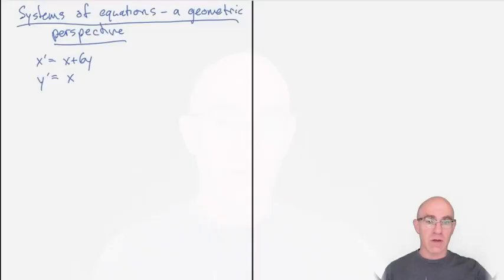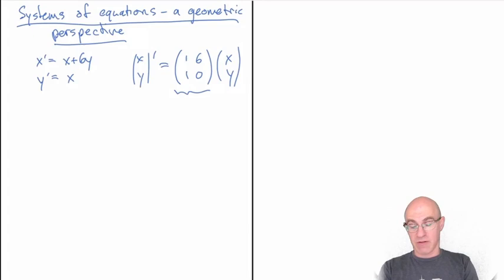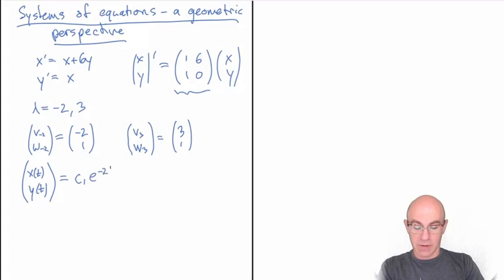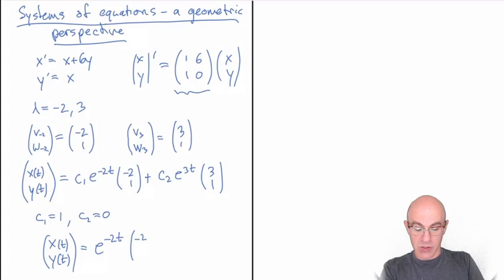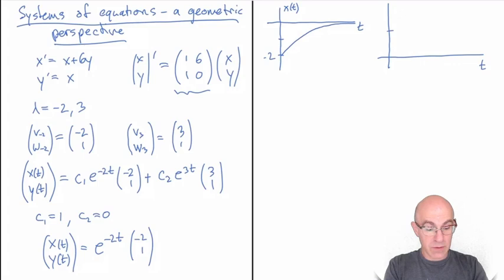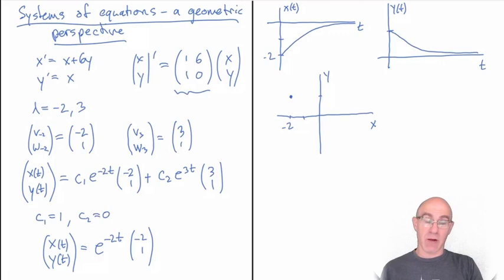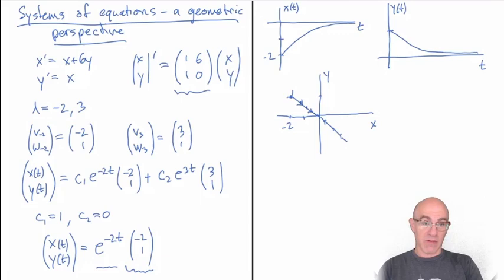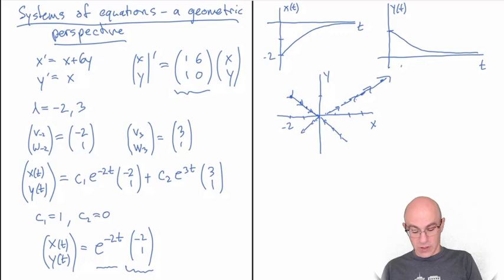Systems of linear differential equations - a geometric perspective - part 1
In this video, I introduce the phase plane representation of the solutions to a system of two ODEs.